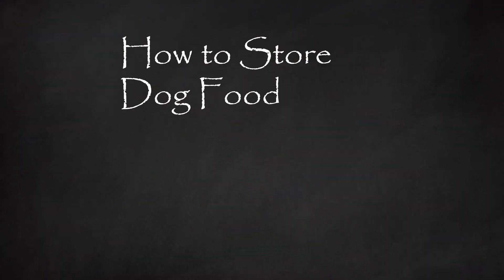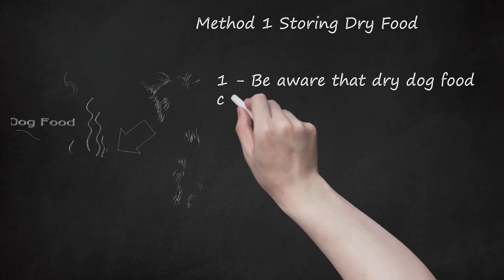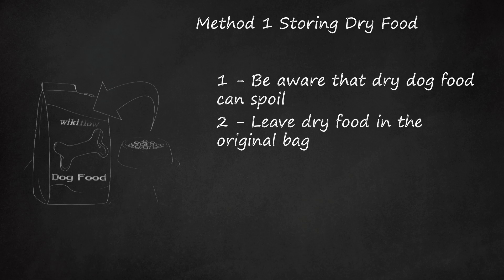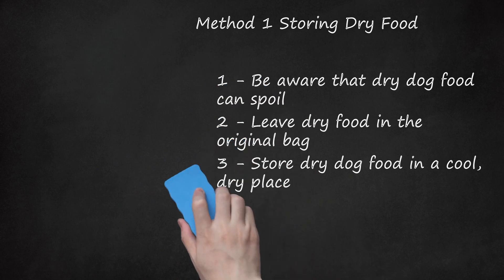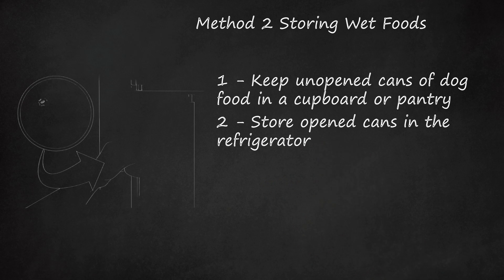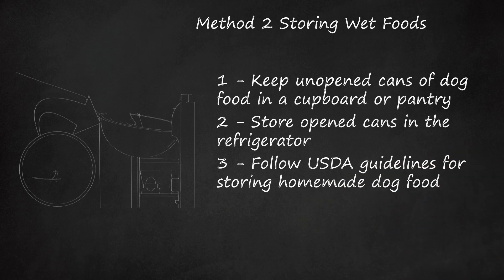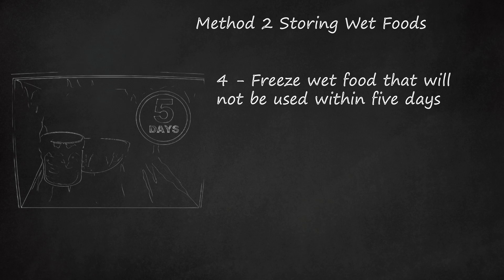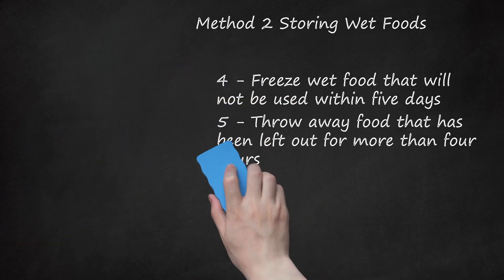Proper Dog Food Storage Guide: Keep Your Furry Friend Safe & Healthy!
The video emphasizes the importance of proper pet food storage, particularly for dry and wet dog foods, to maintain freshness and ensure your dog's safety. For dry food, it's recommended to keep it in the original bag to preserve its fat barrier that prevents spoilage. However, if opting for storage containers, choose airtight, opaque ones, like stainless steel, to shield from light and air. It's crucial to store dry food in a cool, dry place, maintaining temperatures below 100°F (38°C), preferably indoors to regulate conditions effectively.    Regarding wet foods, unopened canned dog food should be stored in cool, dry cupboards or pantries, while opened cans can be refrigerated for up to two days, using proper lids to prevent drying. Homemade dog foods, encompassing various perishable ingredients, should adhere to USDA guidelines for storage times based on food types and refrigeration temperatures. Any unused homemade or canned food beyond five days should be frozen in suitable containers, allowing storage for up to four to six months.    An essential reminder is to discard any dog food left out for more than four hours, as it can spoil and pose health risks to your pet. Pay attention to "best by" dates when purchasing pet food, ensuring freshness, and examine bags and cans for any damage or defects that might compromise the food's quality. Finally, any dog food showing signs of mold should be discarded immediately, as mold can be harmful to your dog's health.